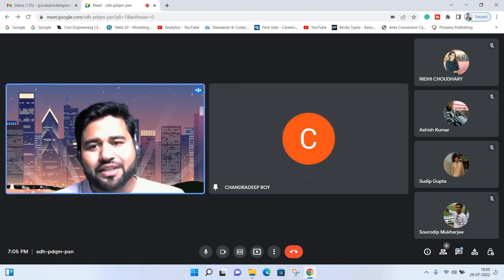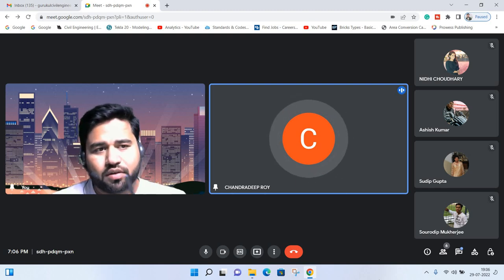Excellent Interview performance by our Civil engineering gurukul students ||By- Akash Pandey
ADVANCED REINFORCED CONCRETE DESIGN 3ED (PB 2016)

"Design of Steel Structures: Oxford Higher Education (Old Edition)
by Oxford  by N. Subramanian"

"DESIGN OF STEEL STRUCTURES: LIMIT STATE
by Oxford University Press  by Subramaniam (Author)"

Skills Gurukul Live Training 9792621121

Hello friends...

This channel is related to Civil Engineering Career Growth, Subjects & Various Engineering Streams.